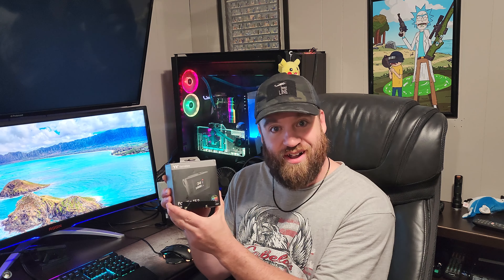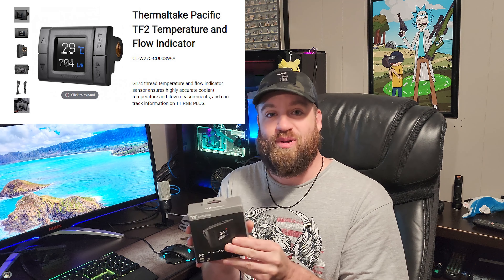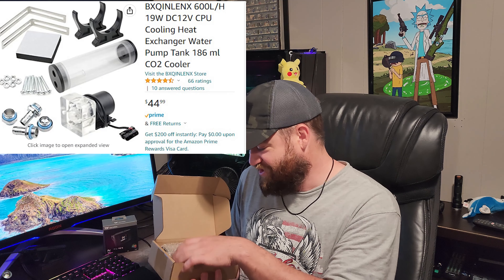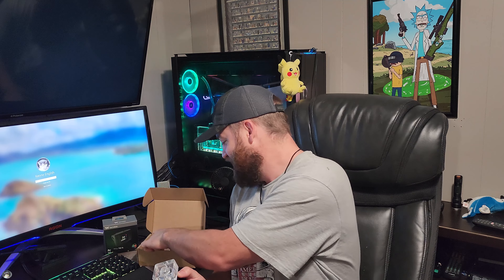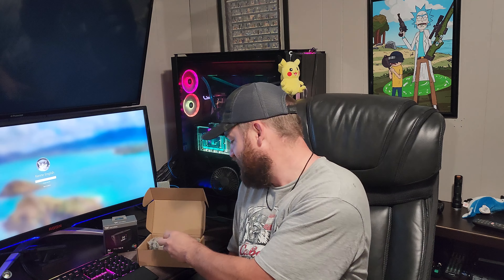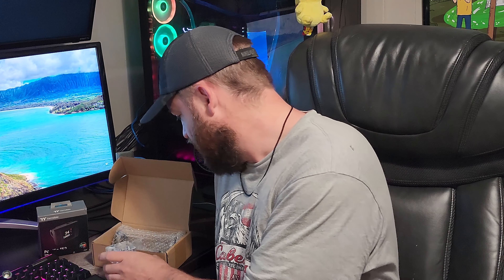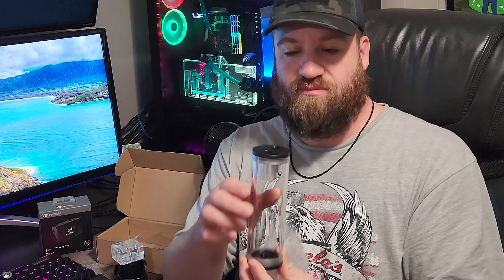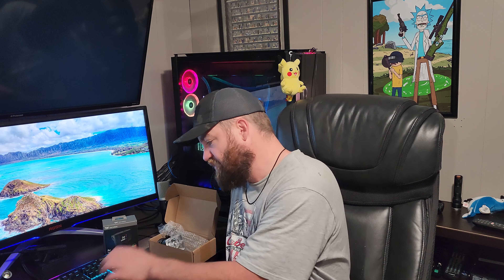PC Water cooling Channel Update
Hope yall had a good 4th! I got some more water cooling content on the way! Just had some family stuff come up delaying me a bit.
Pc Specs
AMD 5800X
MSI X570 Pro Carbon